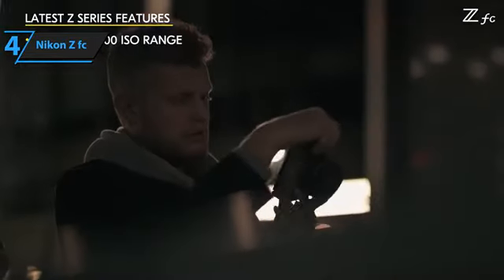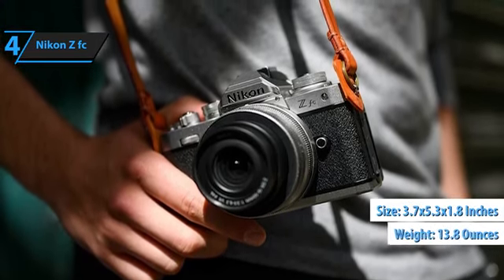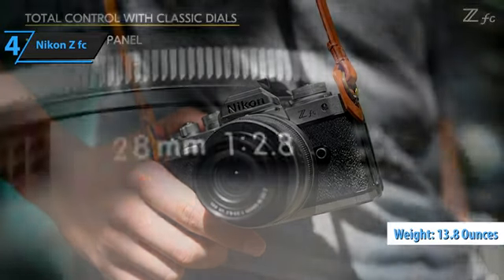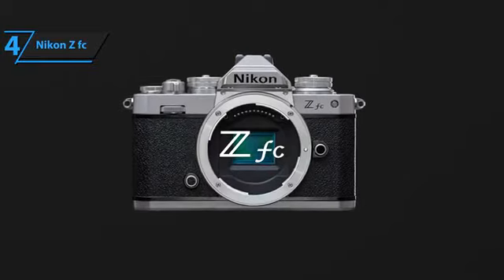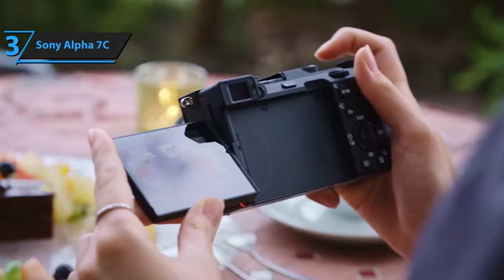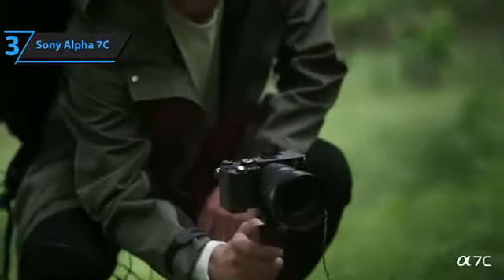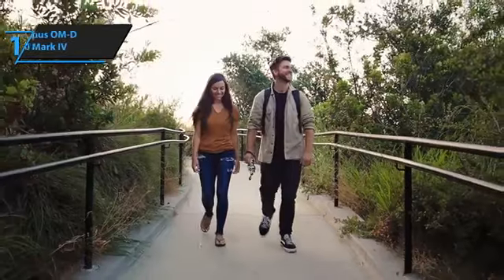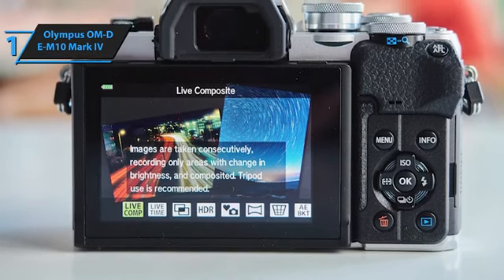top 5 best travel cameras review 2023 /// top 5 best az gadgets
top 5 best travel cameras review 2023
Sony RX100 VII

 Nikon Z fc

Sony Alpha 7C

Olympus OM-D E-M10 Mark IV

related quries
travel camera
best travel camera
best travel cameras
travel cameras
best travel camera 2023
best travel cameras 2023
camera for travel 2023
travel camera 2023
best camera for travel
camera for travel
cameras
best compact camera for travel
best camera for travels
camera for travels
travel photography cameras
budget camera for travels
camera for travel review

air conditioner
home cleaner
health & household
female clothes
male clothes
washing machines
mobile phones
arts & crafts
beauty & personal care
boys fashion
digital music
girl fashion
home & kitchen
kindle store
movies and tv
music CDs
pet supplies
prime video
sports and outdoors
tools and home improvement
toy's and games
video games